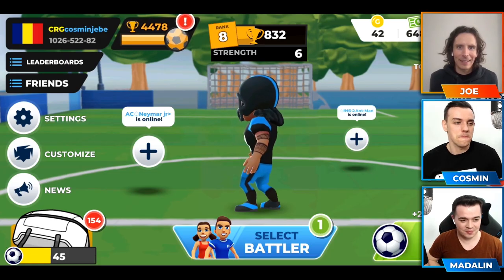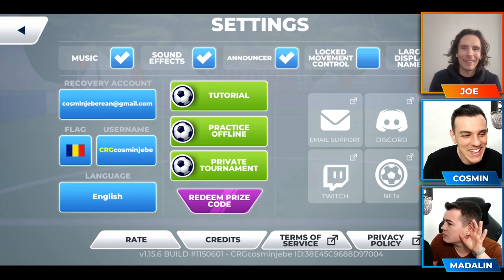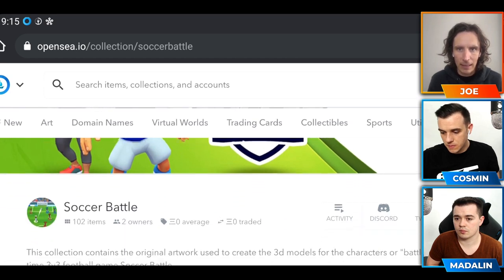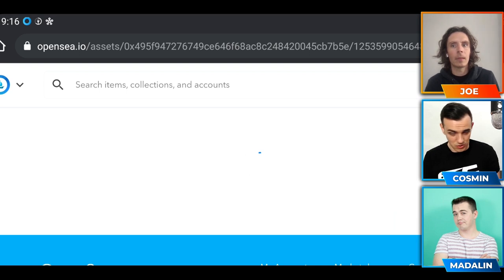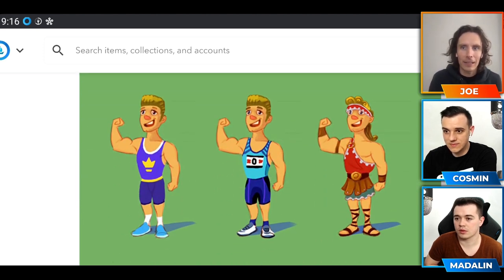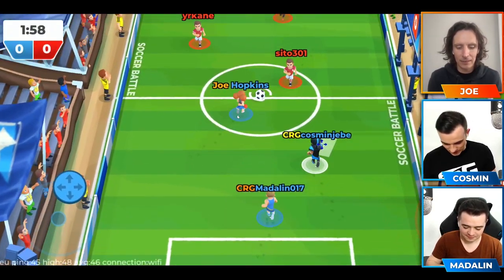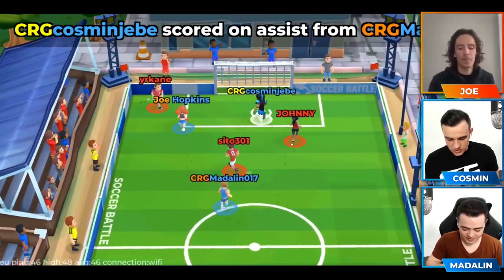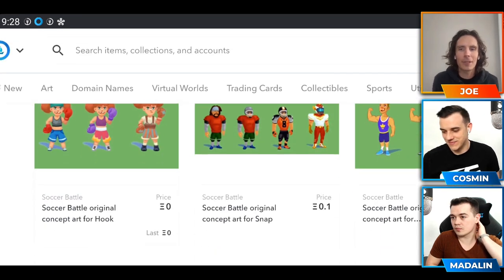ARE THESE UNIQUE SKINS in SOCCER BATTLE? WHAT ARE NFTs? GUEST: JOE!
🎮Soccer Battle
Learn everything about Soccer Battle's NFTs from their creator: JOE!
Will these ever be skins in the game? Would you use them?

=Follow the SOCIAL MEDIA LINKS=

🎮If you are a Score! Match player, please join our FB Community dedicated to ScoreMatch and take friends from there

🎮If you are a Rumble Stars player, please join our FB community dedicated to RumbleStars and find out strategies, decks, new friends and more

🎮If you are a Rumble Hockey player, please join our FB community dedicated to RumbleHockey and find out strategies, decks, new friends and more